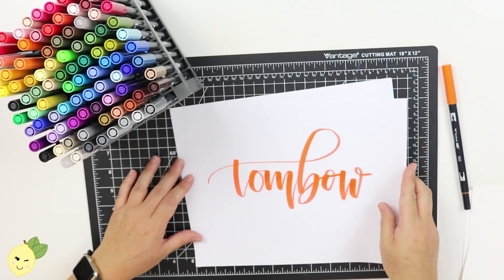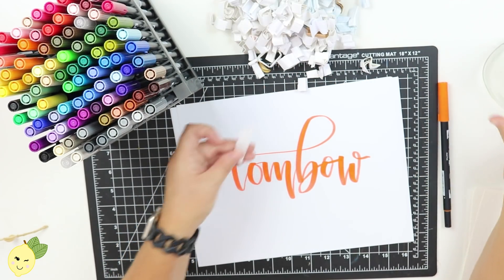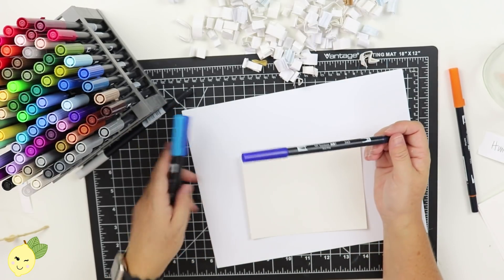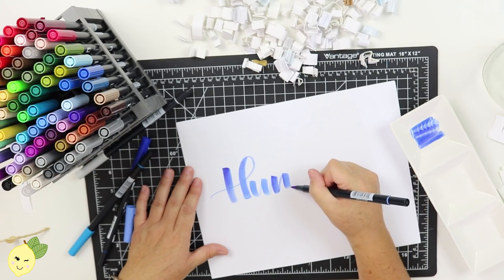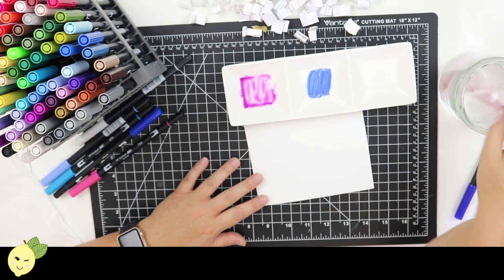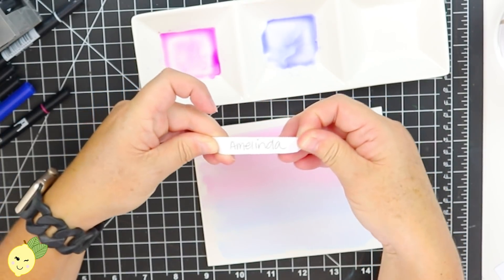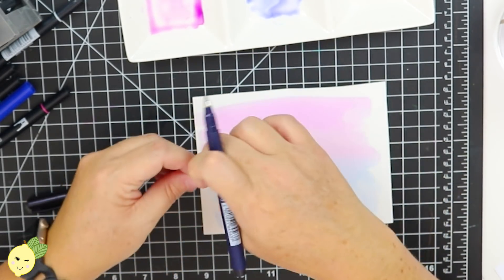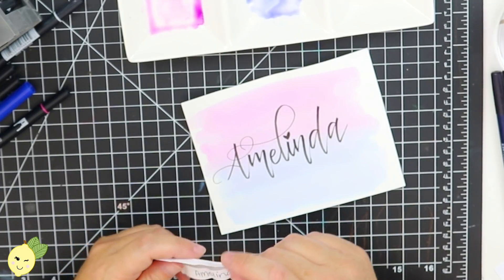Tombow Dual Brush Markers - 2 Fun Ways on How to Use Them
I go over some fun and easy ways to use Tombow pens. They are fun to play with doing watercolor, blending the inks, and so much more.

To watch all of my videos, please head on over to my channel✨✨

🖤Materials Used Today🖤
-Tombow Dual Brush Markers
-32 lb paper
-watercolor paper
-heat tool
-desk mat